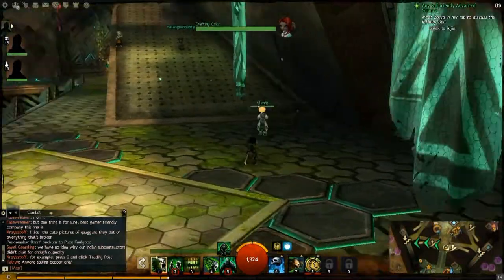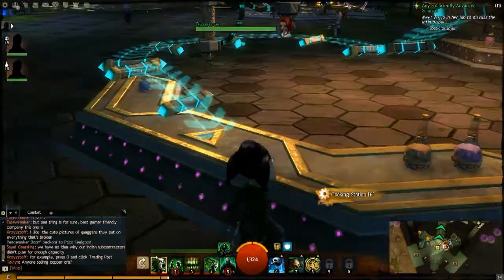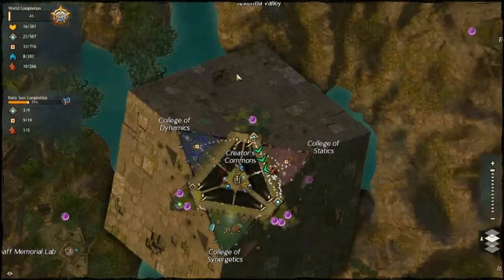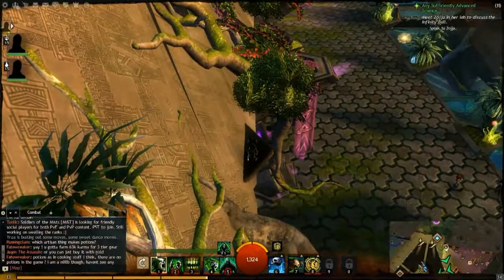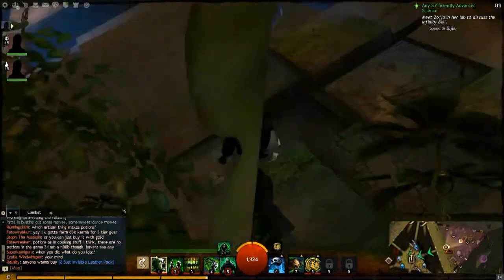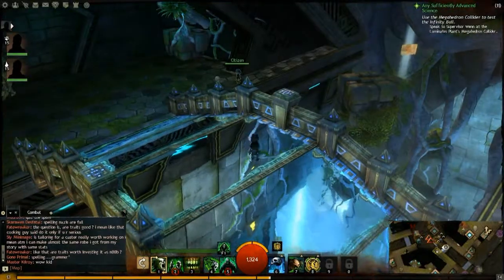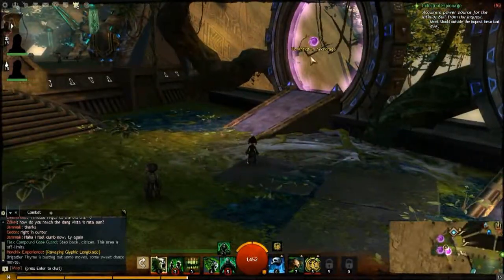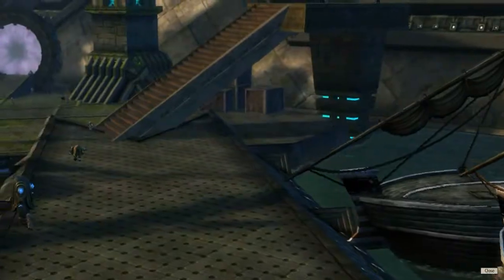Guild Wars 2 - Rata Sum Vista Points Tutorial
A tutorial on how to find each of the five vista points in Rata Sum in the outstanding new MMORPG, Guild Wars 2.

0:01 - Synergetics Union
2:01 - Top Level
3:28 - Apprentice Carrels
3:53 - Bottom Center
4:28 - Anchorage